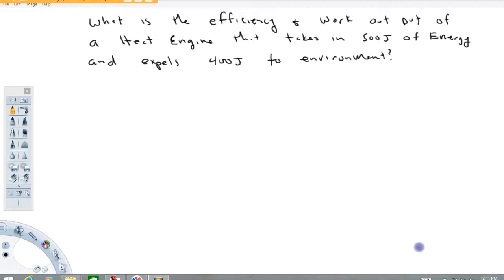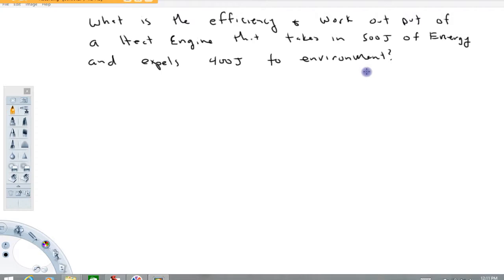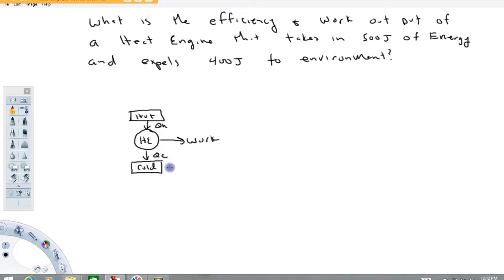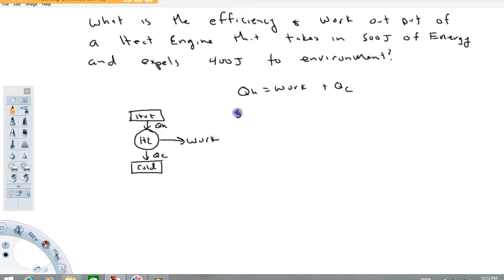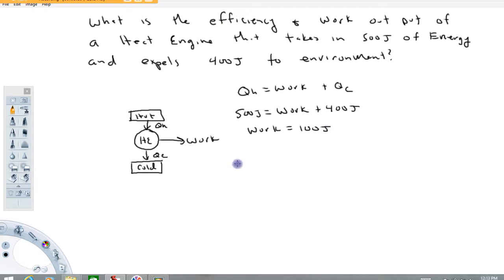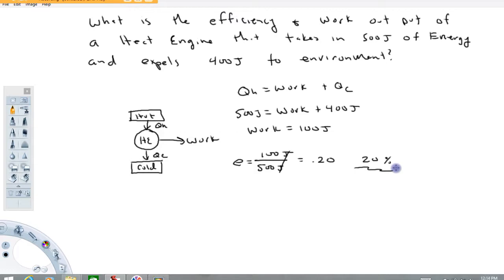Heat engine example